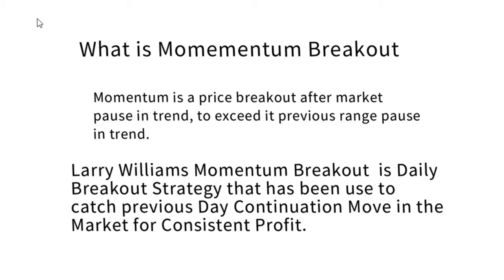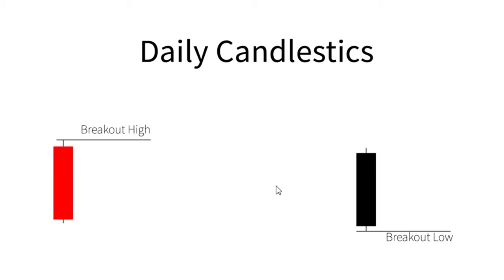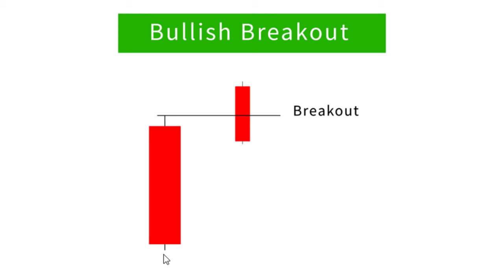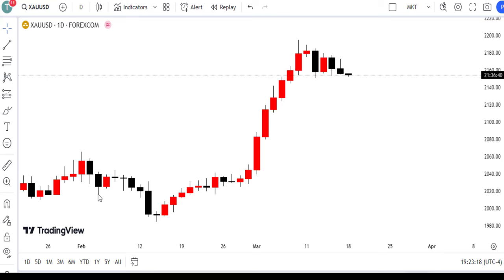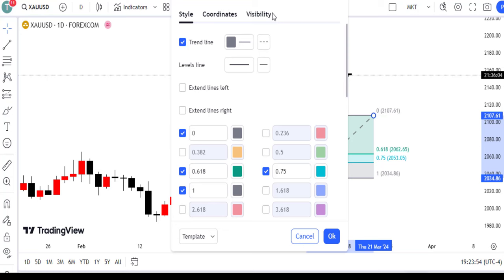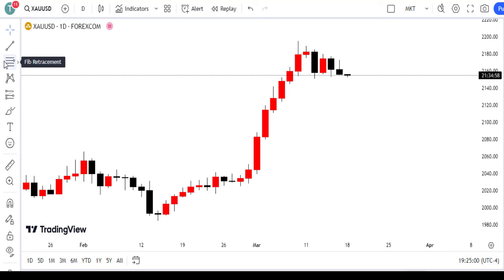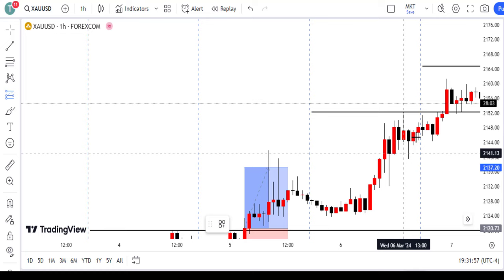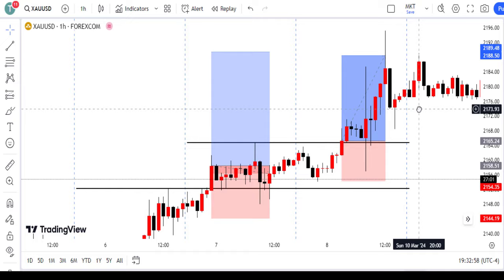Larry Williams Most Profitable Day Trading Strategy Momentum Volatility Breakouts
Learn a simple Larry Williams Most Profitable Daily Momentum Breakthrough Trading Strategy.

Are you searching for a winning day trading strategy that can help you navigate volatile markets with confidence? Look no further than Larry Williams' most profitable day trading strategy focusing on momentum volatility breakouts.

This Strategy is one of the most profitable and simple trading Strategy by Larry Williams, that is proven, Having a momentum volatility breakouts.
Having a momentum volatility breakouts strategy By Larry Williams is a go setup to day trade, without getting confused and stay profitable.

Weekly Quote

Necessity may, or may not, be the mother of invention, but for sure it is the father of taking chances.

0:00 - Strategy Overview
12:00 - Trade Recap Strategy Improvements Plan
13:44 - Larry Williams Support and Resistance Strategy